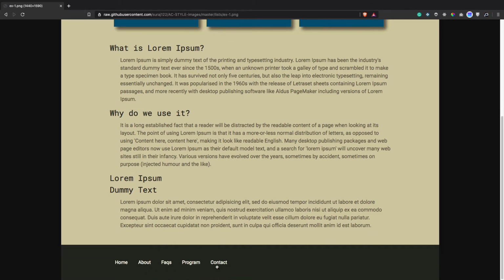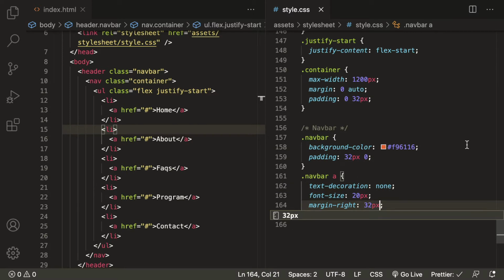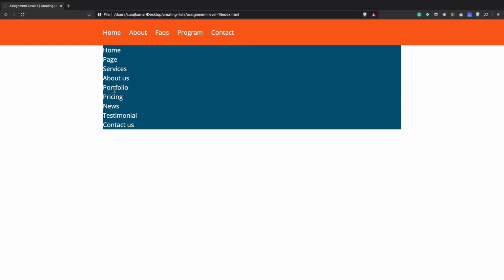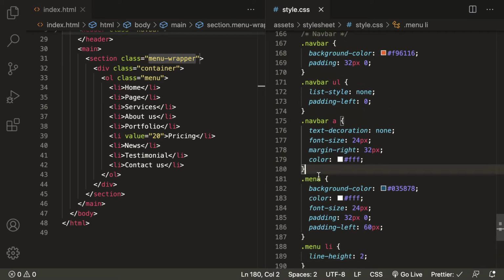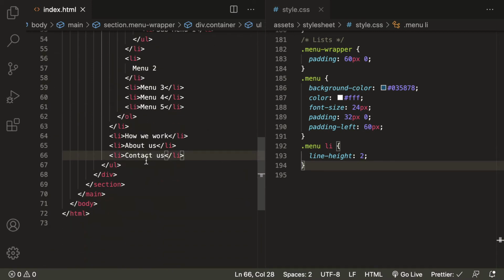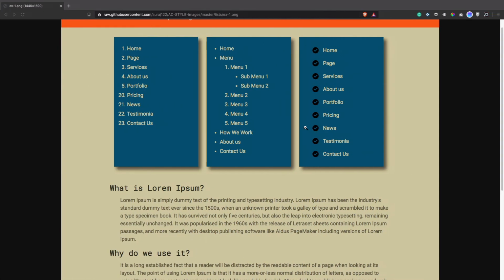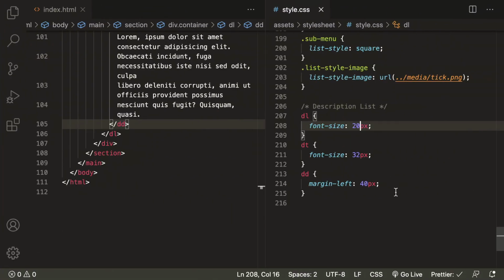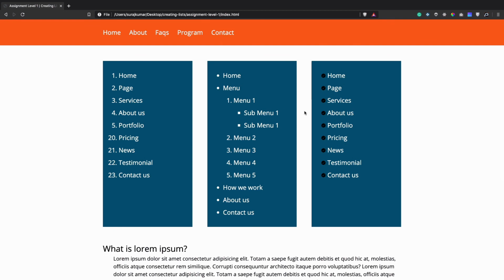HTML & CSS Layout Assignment 1: Navigation and List Boxes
In this Assignment Level 1 walkthrough, you'll build a complete webpage layout using HTML and CSS. We start with a header containing a navigation bar with links like Home, About, FAQ, Program, and Contact, styled with an orange background and white text using flexbox. Then, we create a main section with three boxes: one with an ordered list (ol), one with an unordered list (ul), and one with a description list (dl). The video covers resetting default list styles with CSS and then restoring them only where needed. You'll also learn how to add padding and margins to lists and style a simple footer.

This hands-on exercise reinforces the concepts of HTML lists, CSS resets, and layout techniques. Perfect for beginners who have learned unordered, ordered, and description lists and want to practice putting them together in a real page.

Timeline
0:00 Introduction and Setup
1:34 Creating the Navbar with Links
6:19 First Box: Ordered List (ol)
9:01 Restoring List Styles After CSS Reset
11:27 Second Box: Unordered List (ul)
17:03 Third Box: Description List (dl)
27:29 Adding the Footer
30:34 Final Review and Wrap-Up